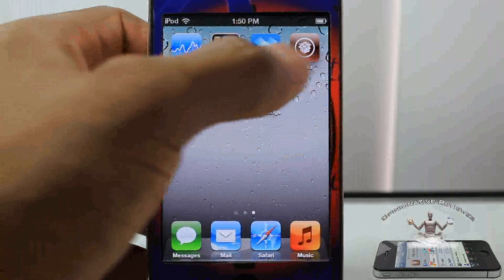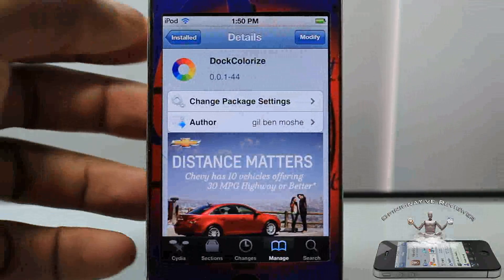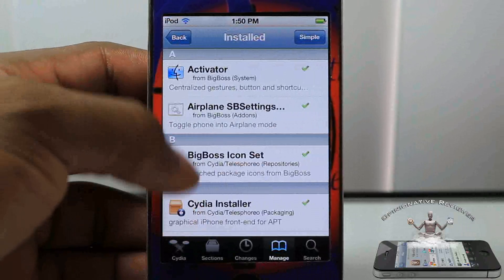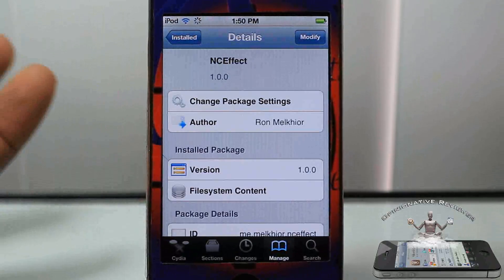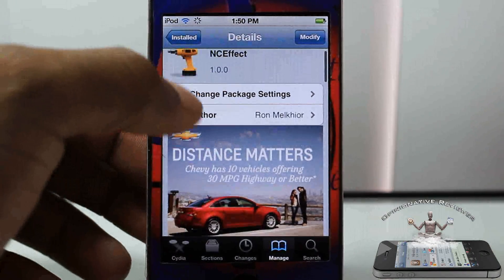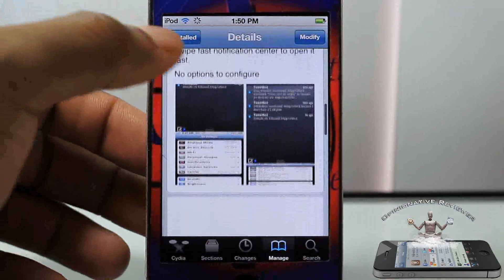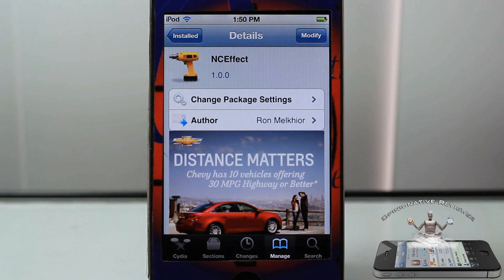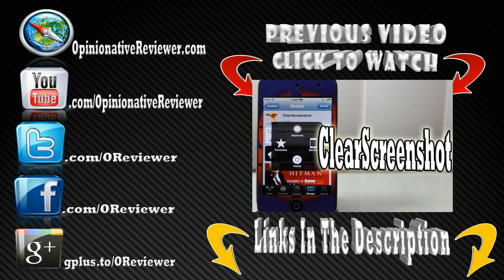Notification Center Transition with 'NCEffect'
This is a video demo of 'NCEffect'

Name: NCEffect
Developer: Ron Melkhior
Price: FREE
Repo: BigBoss

Notification Center Transition with NCEffect barrel for notification center cydia tweak Apple ios4 ios 4 ios 5 ios5 mods mod modification customize customization How to How-to best top iphone 4s iphone4s ipad2 3gs jailbreaking jailbroken 3g 2g 1g 2nd generation 1st 3rd 4th opinionativereviewer opinionative reviewer oreviewer review smart phones cellphones

NCEffect Cydia tweak
NCEffect iPhone tweak review
NCEffect iPod Touch Tweak review
NCEffect iPad Tweak review